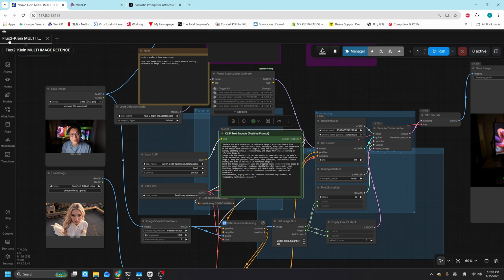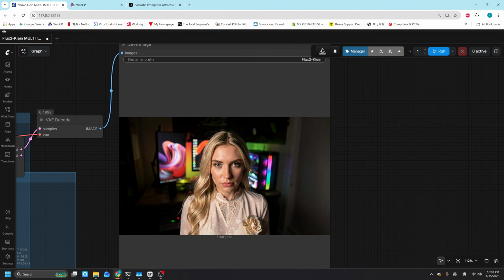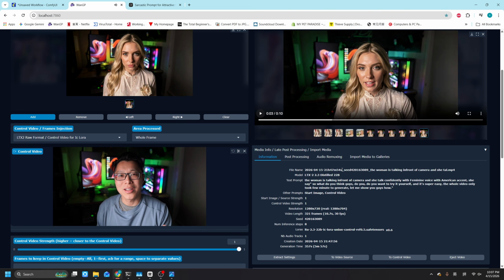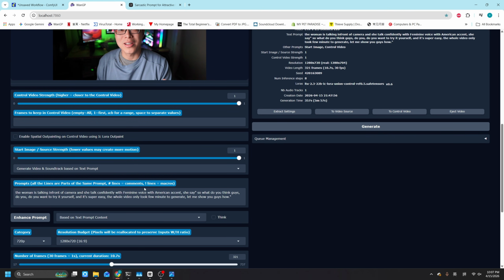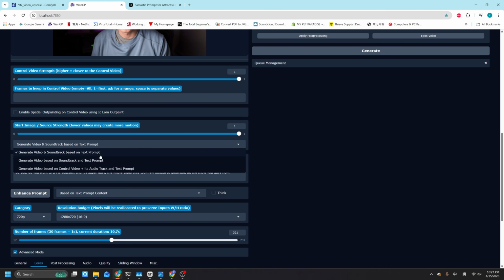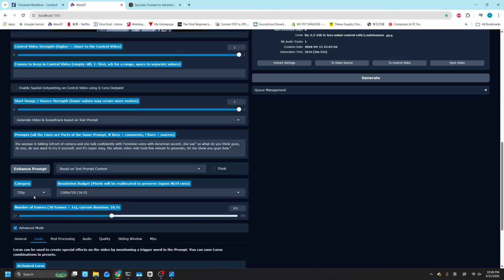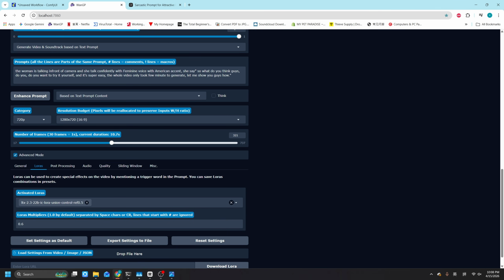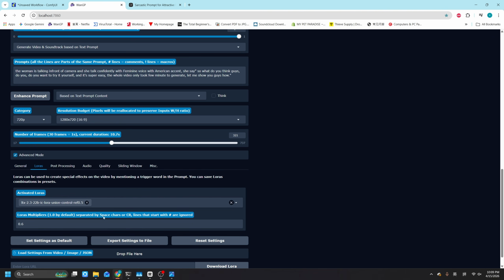LTX 2.3 IC LoRA Union Control - Full Tutorial: Replace Anyone in a Video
Want to clone yourself or transform into a completely different character in your videos? In this tutorial, I'll show you exactly how to use the powerful LTX-2.3-22b-IC-LoRA-Union-Control model to achieve flawless video character replacement!

Whether you want to create an AI avatar or transfer someone else into your scene, I'm breaking down the complete workflow.

💡 My 3 Secrets for the Perfect AI Character Transfer:
1️⃣ First Frame Magic: Extract the first frame of your control video and use an AI image editor to replace the original character with your new one.
2️⃣ The Golden Ratio: Set your LoRA strength exactly to 0.6 for the most stable and realistic results.
3️⃣ Audio & Lip Sync Trick: Generate the video using your Start Image + Control Video + Text Prompt. To get the sound and movements perfect, type the exact words spoken in the control video directly into your text prompt!

🔥 MORE MASTERCLASSES & TUTORIALS:

WAN2GP Installation Guide (Crucial reference): (Skip to 5:00)

WAN2GP Latest Updates (Must-watch): (Skip to 11:00)

PROMPT USED FOR CHARACTER REPLACEMENT: FLUX 2 KLEIN IN COMFYUI
"Replace the male character in reference image 1 with the female from reference image 2. Use the exact face, hairstyle, body type, and appearance of the female from reference image 2. Keep her wearing the exact same outfit, clothing details, accessories, and style that she is wearing in reference image 2.
Change only the female’s facial expression to precisely match the male’s facial expression, head angle, gaze direction, and emotion from reference image 1. Keep her posture, body pose, hand positions, and overall stance exactly the same as the male in reference image 1.
Blend the female seamlessly into the original scene from reference image 1: match the exact lighting, shadows, highlights, skin tones under that lighting, background, environment, and camera angle. Ensure perfect integration with no artifacts, consistent proportions, and natural appearance.
Photorealistic, highly detailed, seamless character replacement"

Hey guys, today I’m going to show you how to use LTX 2.3 IC Laura, a powerful control Lora that lets you generate ai video by transferring yourself into any character. This tutorial walks you through the process, demonstrating the interface and how to input prompts to create compelling video content. Learn how to make ai video with this robust ai video generator and elevate your creative projects with ltx 2 comfyui.